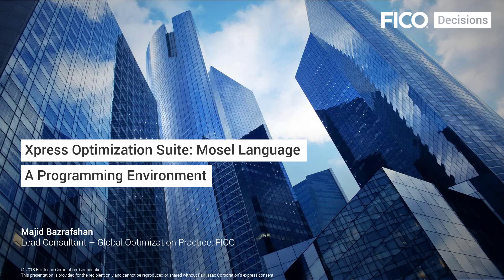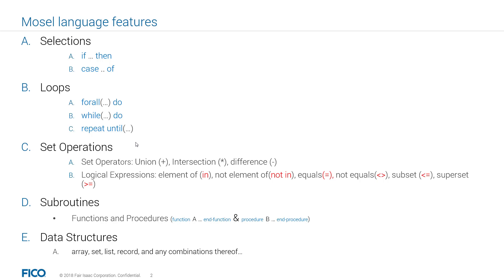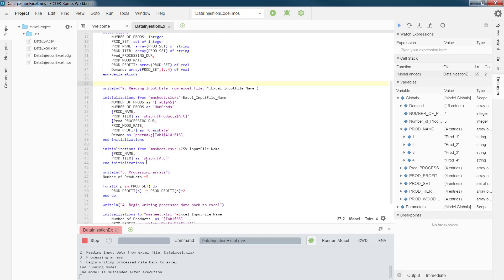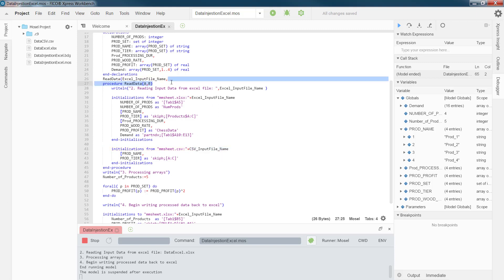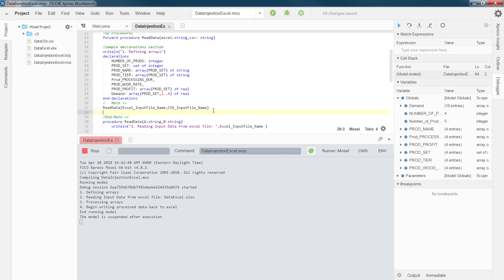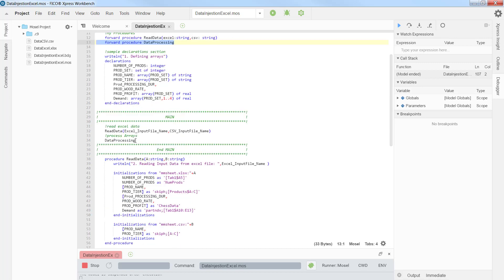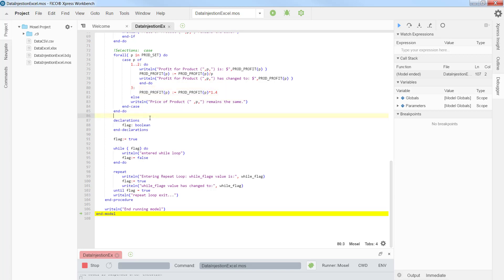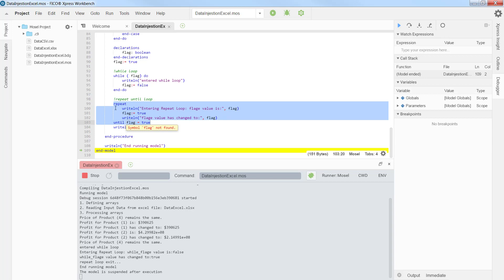FICO® Xpress Mosel #9: Basic Programming Features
In this video, you will learn about the basic programming features in FICO Xpress Mosel. As mentioned in previous videos, Xpress Mosel is both a procedural programming language and an algebraic language. This video focuses on the programming aspects of Xpress Mosel. In this tutorial, you will learn about selections (otherwise known as conditions), loops, set operations and logical expressions, subroutines and data structures. This is the ninth of an 18-part tutorial series on Xpress Mosel, FICO’s market-leading analytic orchestration, optimization modeling, and programming language.